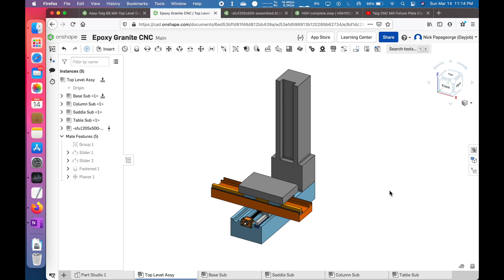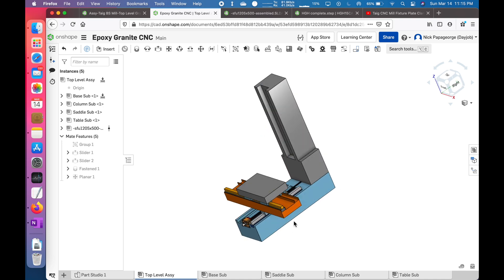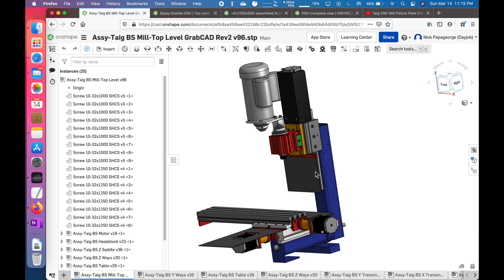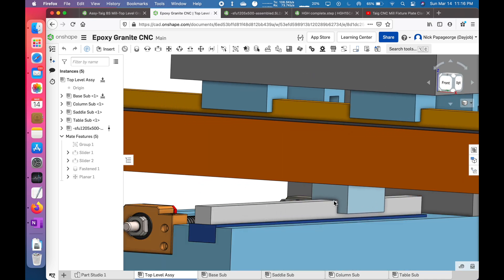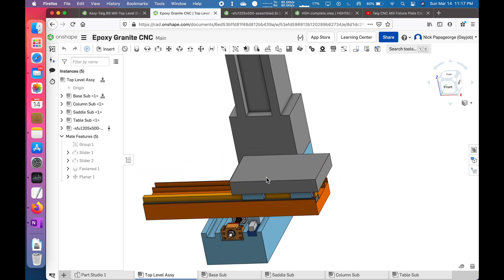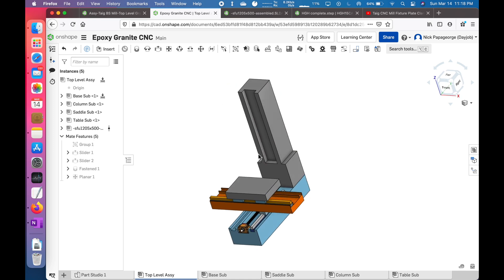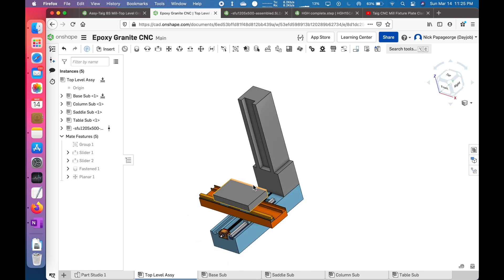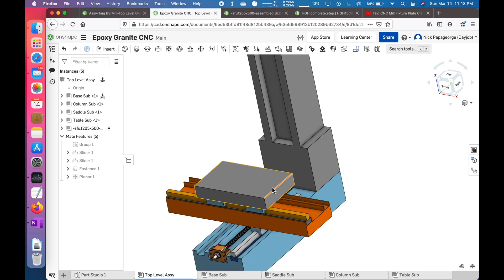Ep1: Epoxy Granite CNC Design - Introduction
*Re-upload with better editing to get rid of dead air*

I'm designing an epoxy granite CNC machine, benchtop sized. The focus on this series will be on the "why" of the CNC machine design. The CAD software I'm using is Onshape. I'm a mechanical engineer, but I don't have CNC design experience, so I'll be learning as I'm going.